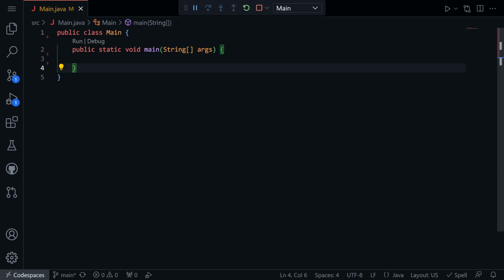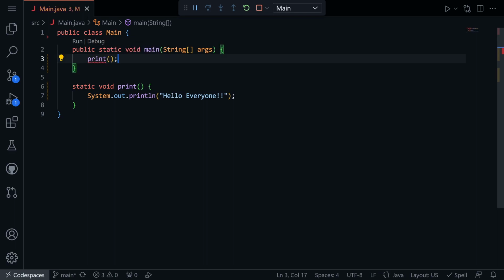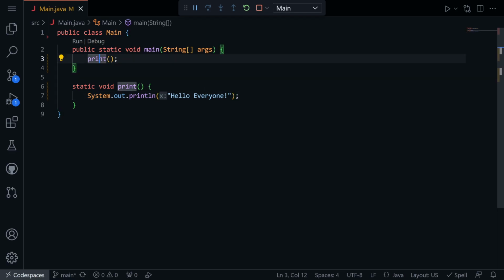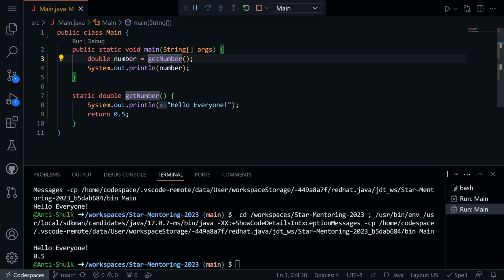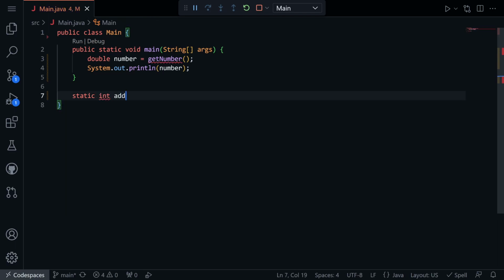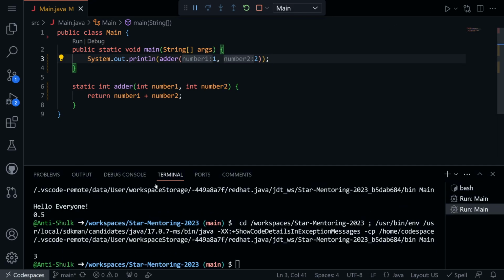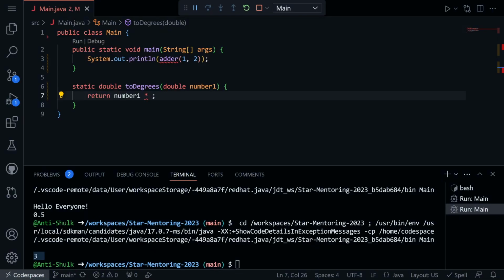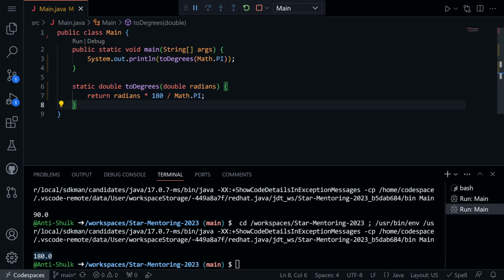Java Basics: Creating functions